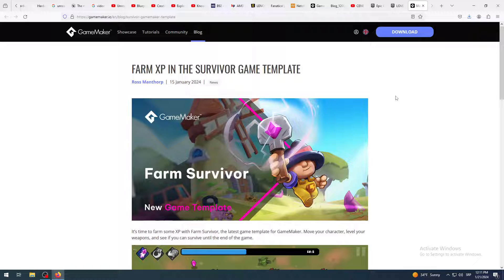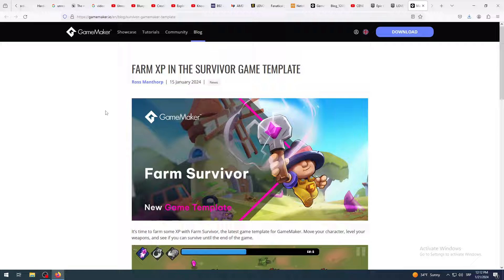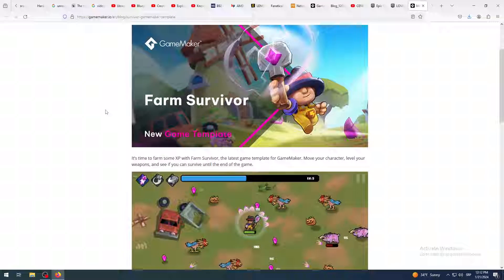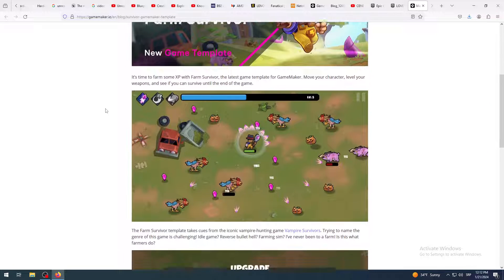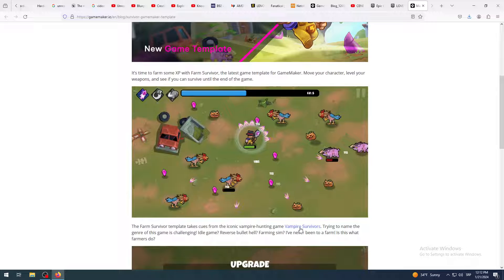Farm Survivor game template for GameMaker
Farm XP In The Survivor Game Template